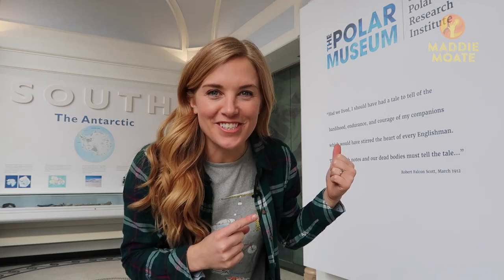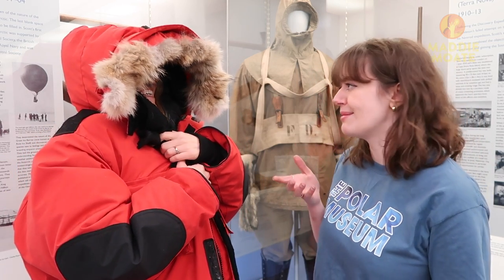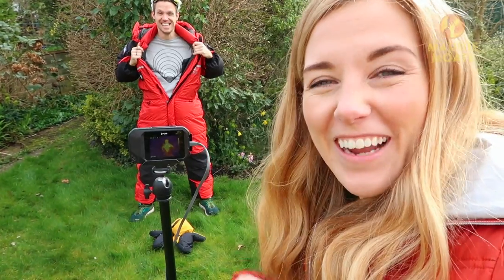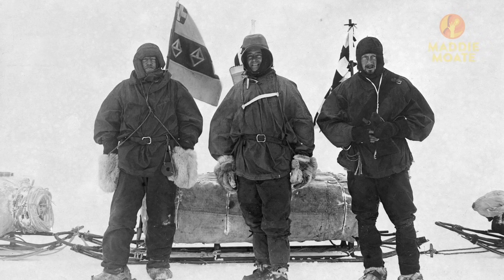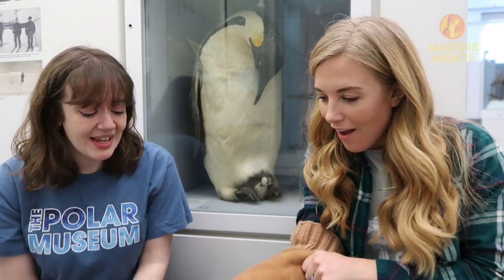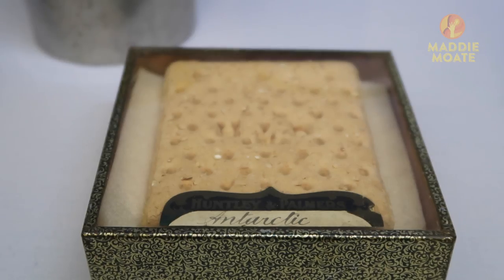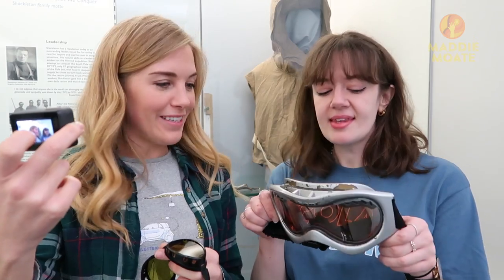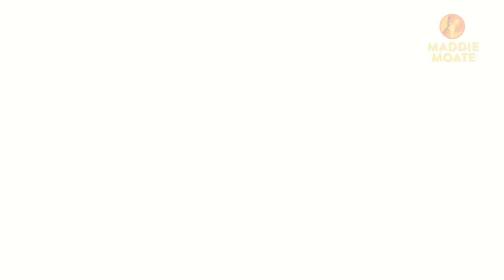What Do Antarctic Explorers Wear? (Then and Now!) | Maddie Moate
Join me at the Polar Research Institute in Cambridge to find out first hand what Antarctic Explorers wore over 100 years ago! Greg helps me to see how modern expedition clothing works using the help of our thermal imaging camera and I get to try on polar expedition kit from the 1900's!

The Scott Polar Research Institute!

The museum have an incredible offering of learning resources for educators. I can't recommend their teacher packs enough!

Aylesbury
HP22 9RB

Video Credits
Research and script notes: Kayleigh Keam